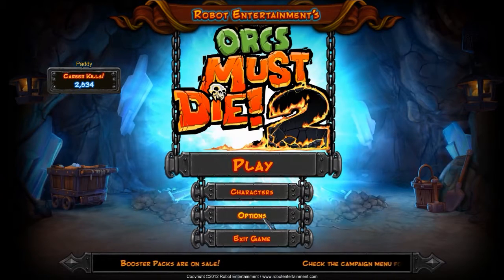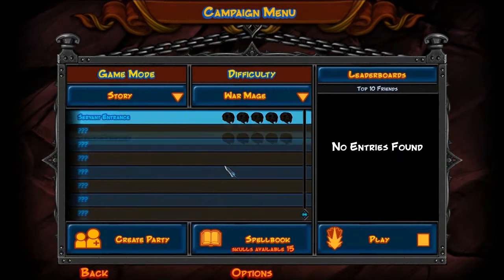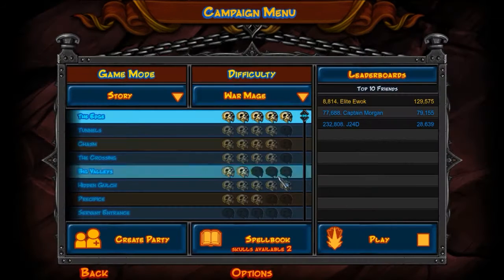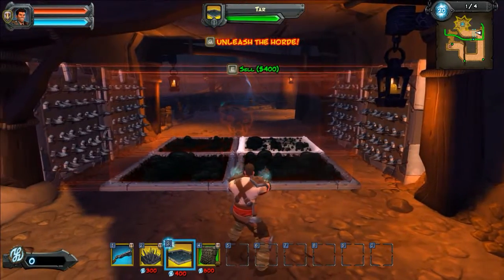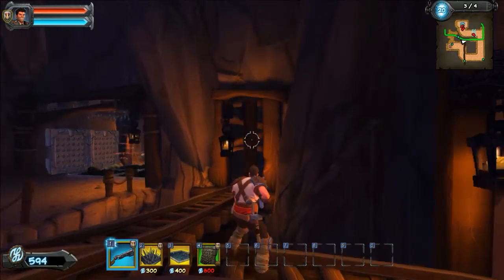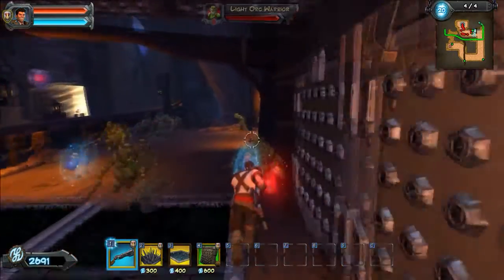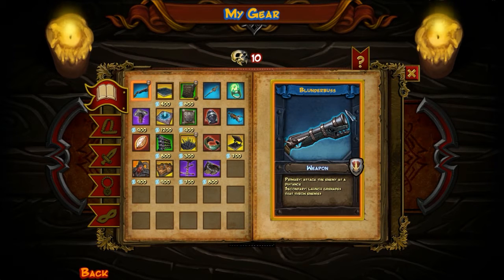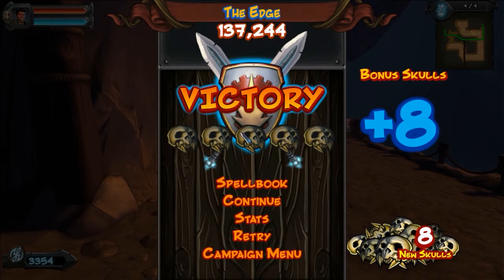A Look At: Orcs Must Die 2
Orcs Must Die 2
on PC (Steam) using upgraded weapons on level 1.